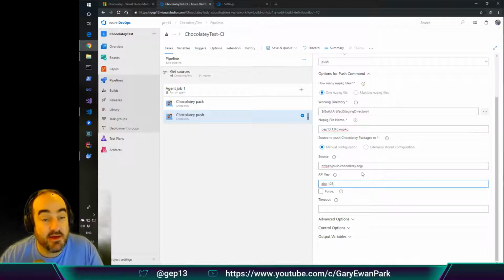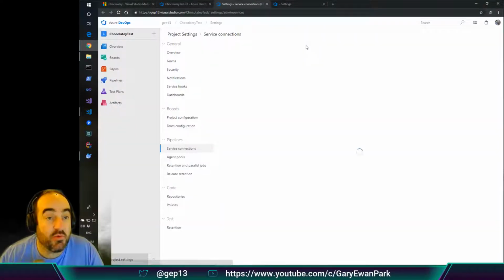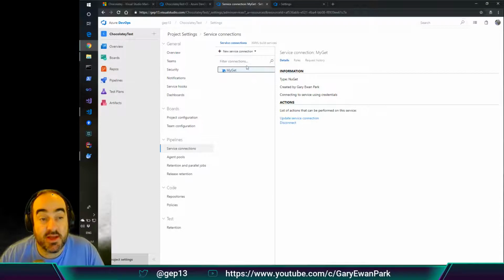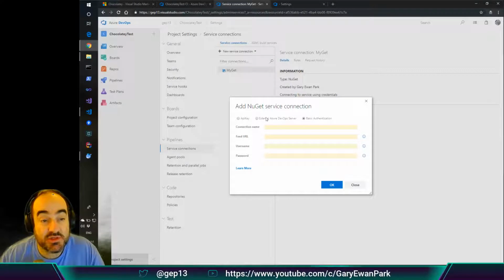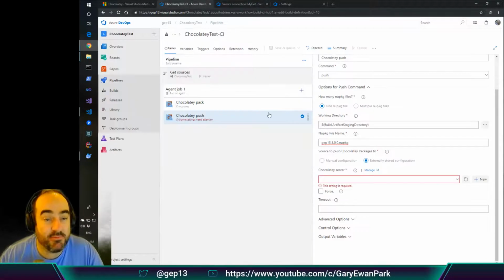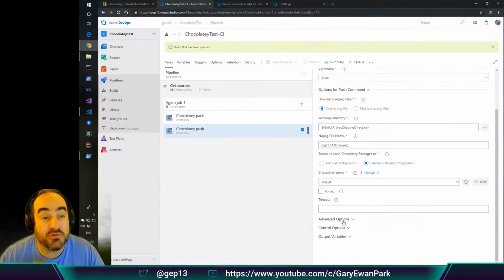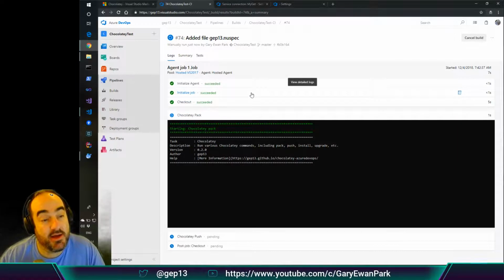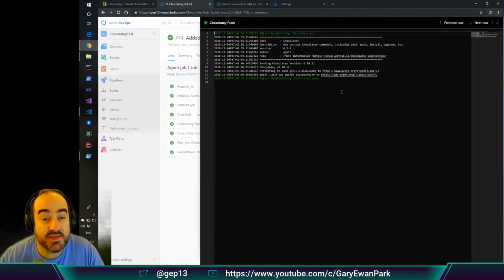Chocolatey Azure DevOps Extension Release 0.2.0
A short video showing the new features that have been released with version 0.2.0 of the Azure DevOps Extension for Chocolatey.